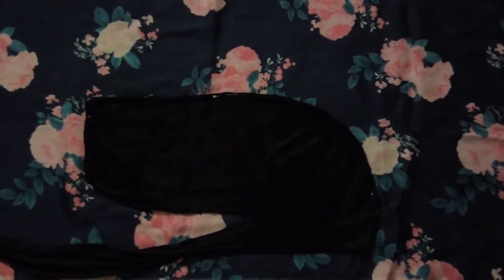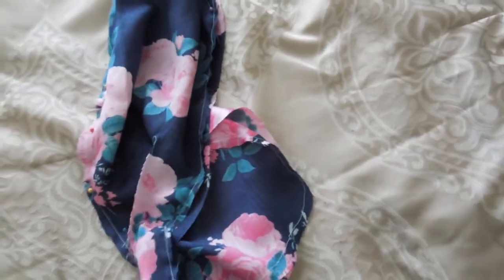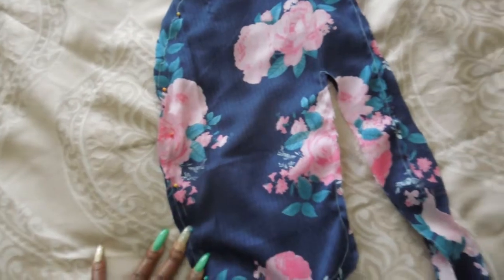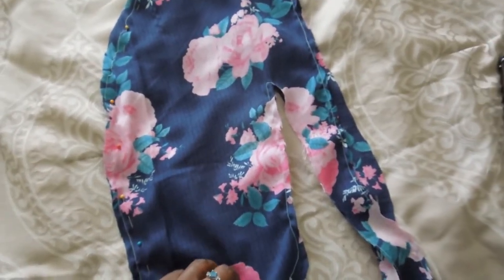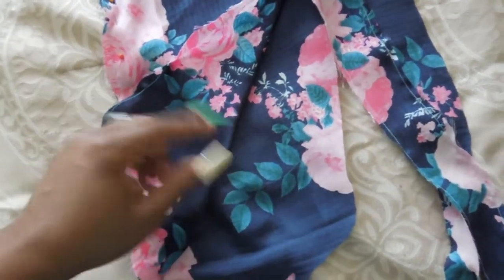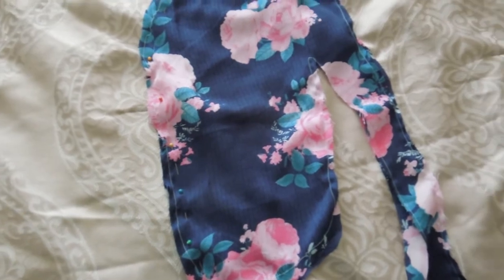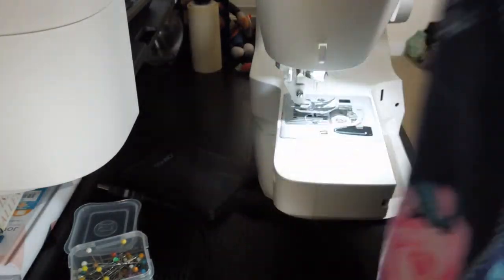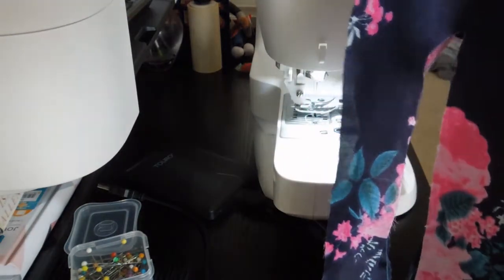DIY Women's Durag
If you are NEW WELCOME and Thank you for viewing!

Hey guys this video I am experimenting with material and another pattern I want to try to make which is a durag. I made a rookie mistake but I am still a beginner with no lessons and no actual books or patterns to go by.  I hope you enjoy!

 TO SHOP SMALL  AND FOR AFFORDABLE ACCESSORIES